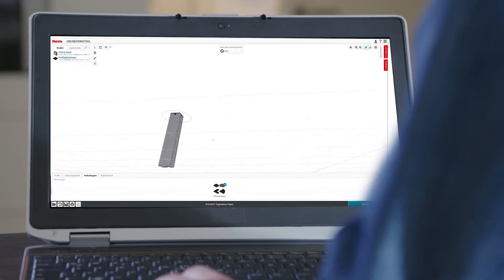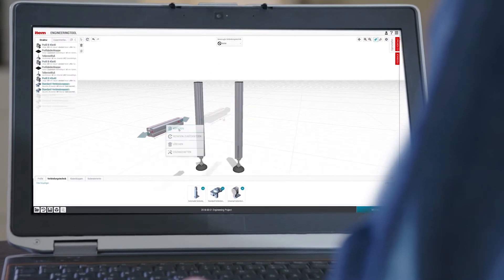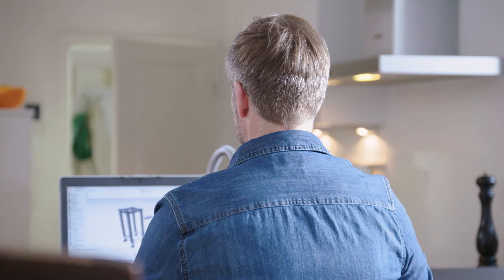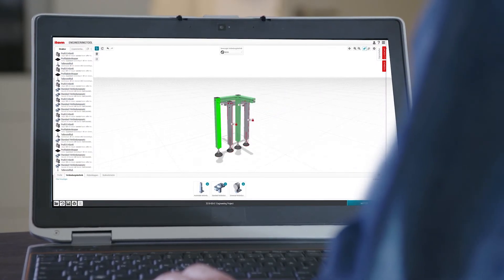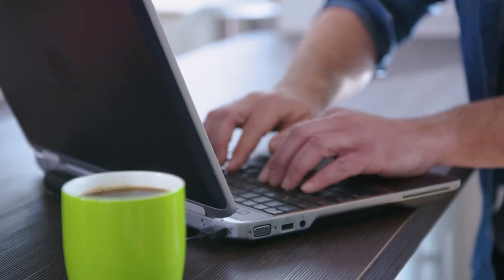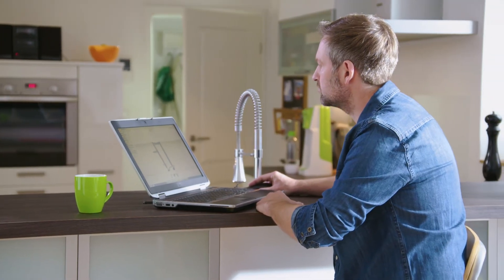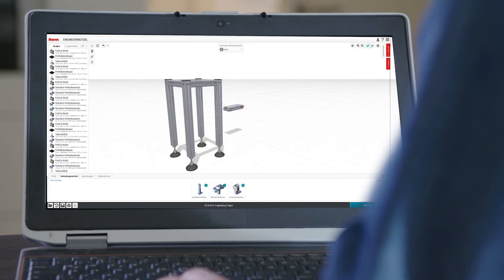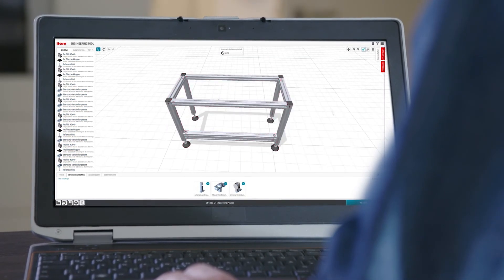What if engineering work could be done easily online?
Create engineering designs easily online, no matter where you are. The Engineeringtool from item is already paving the way towards digital engineering – towards the engineer of the future.
Our online mechanical engineering program helps you create a digital working environment for all engineering tasks.
The benefits:
- 3D engineering directly in your browser
- suitable for users with and without CAD knowledge
- compatible with CAD programs
- rules-based engineering & error correction
The item Engineeringtool...for the engineer of the future.